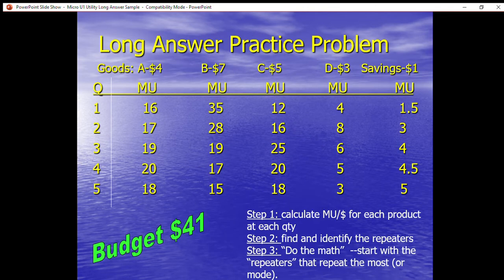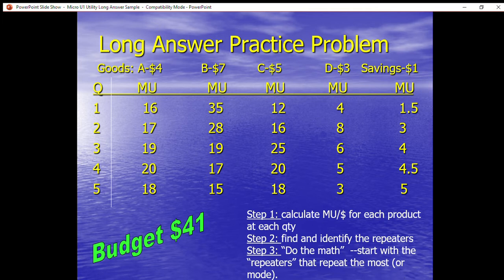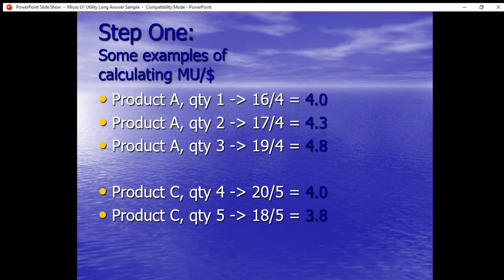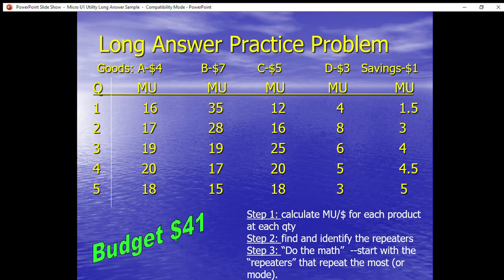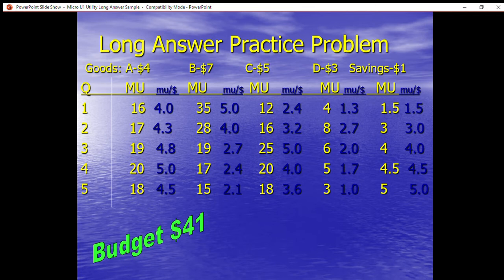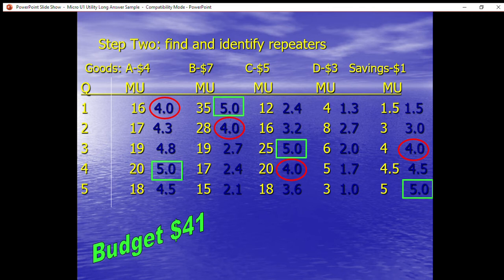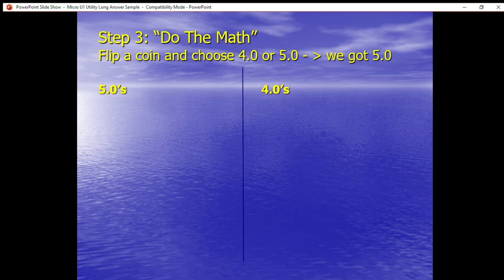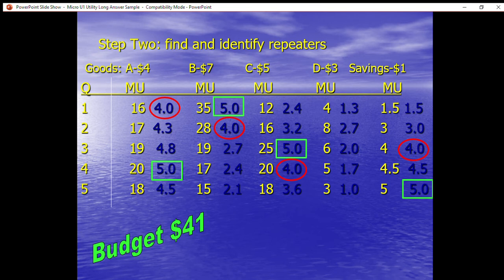Marginal Utility Problem -Wants and Needs.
Marginal Utility
Wants and Needs
Microeconomics